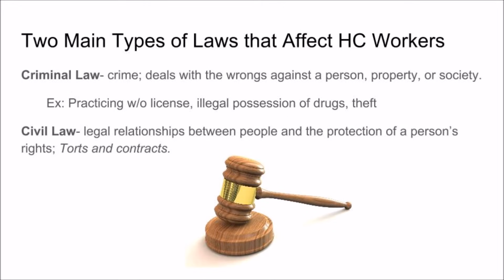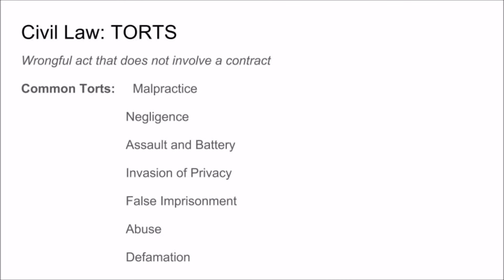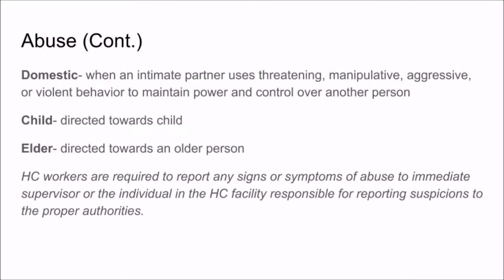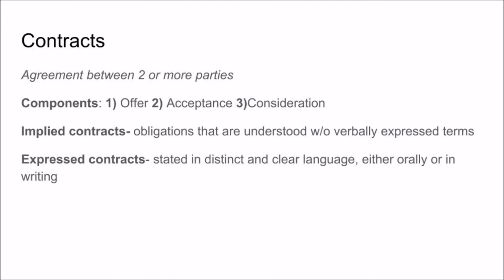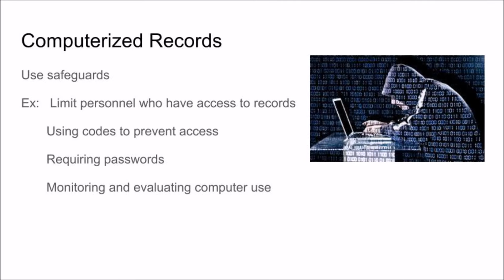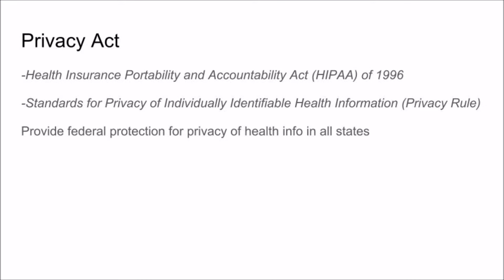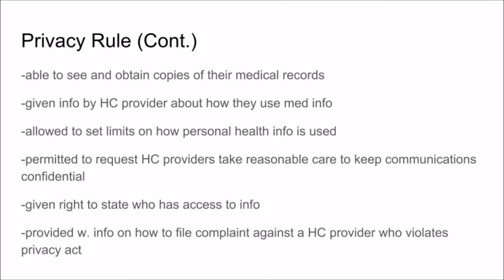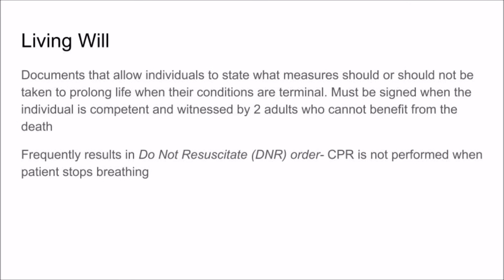Chapter 5: Legal and Ethical Responsibilities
The information used in this video is from Simmers DHO Health Science and is used for study purposes only.